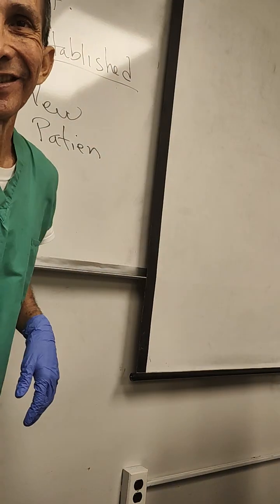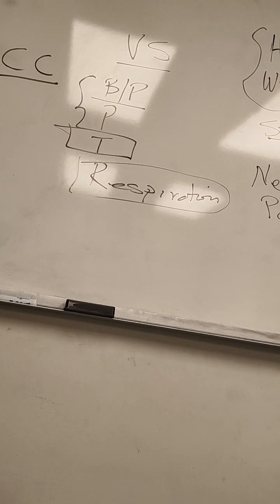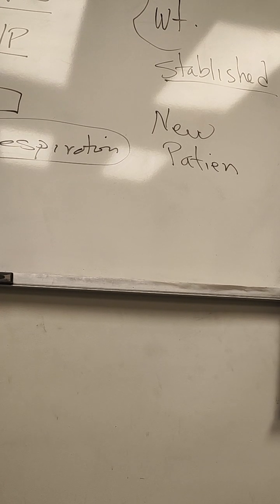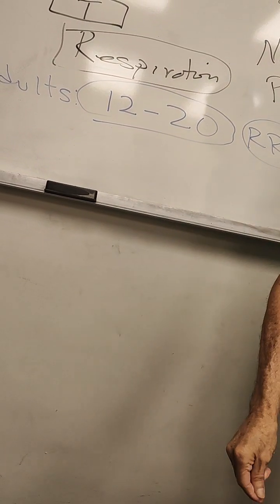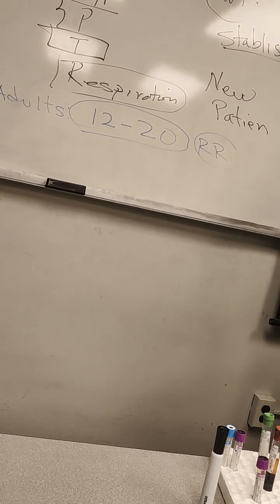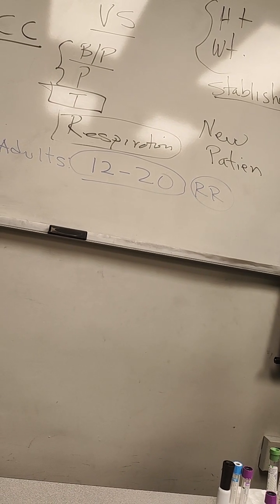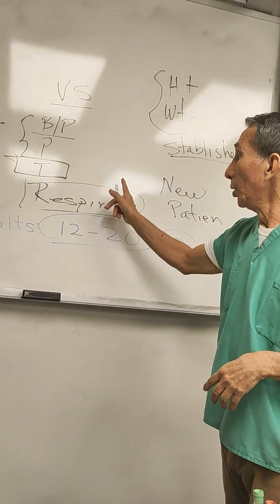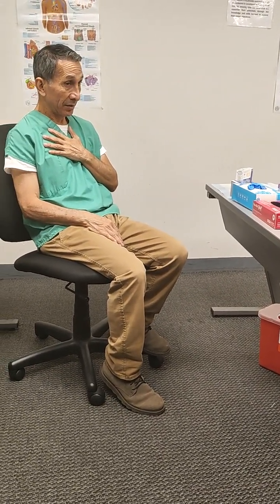2024年9月10日